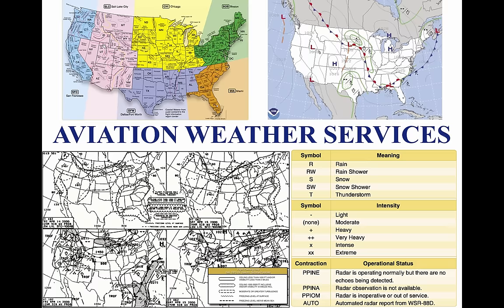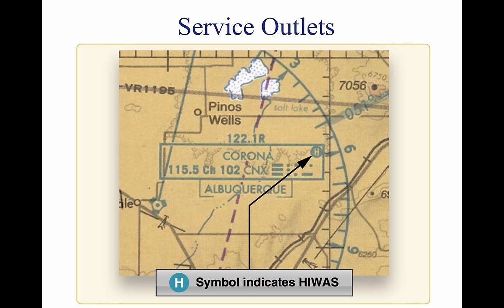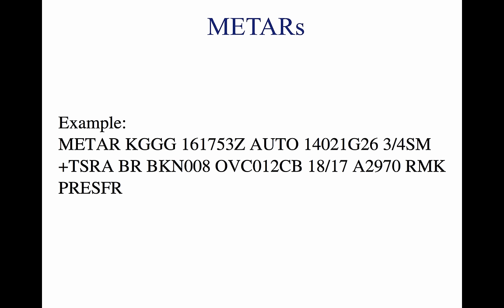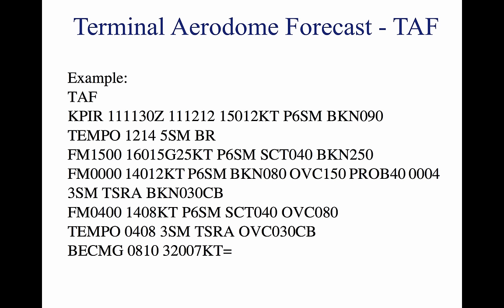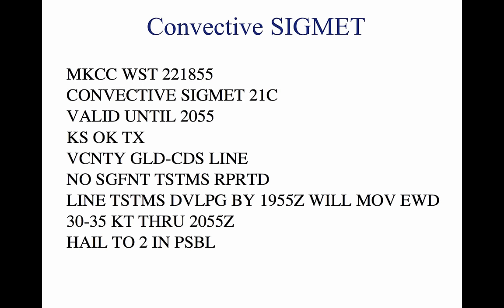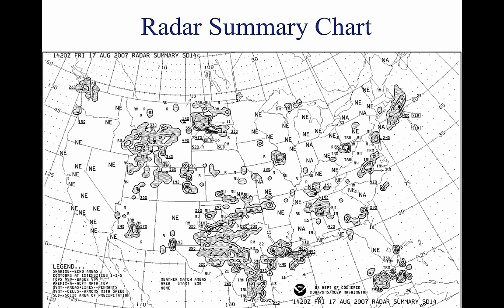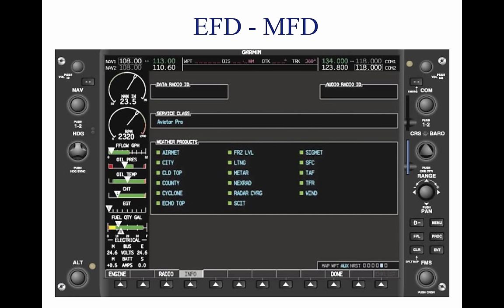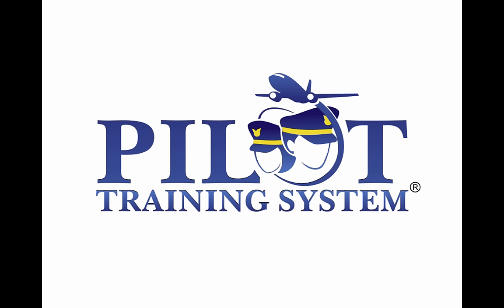Private Pilot Tutorial 12: Aviation Weather Services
for our FREE eLearning course with quizzes and practice exams. to try FREE for 30 days.